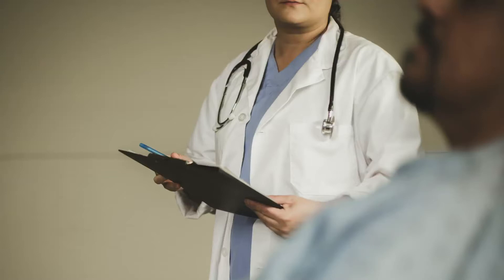[PODCAST] X marks the spot: Mapping our way to better health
A small private healthcare clinic on a farm in Delmas is paving the way for better patient care using new data technology.